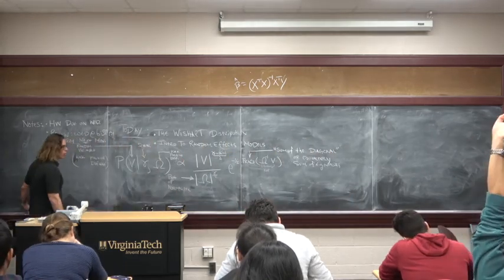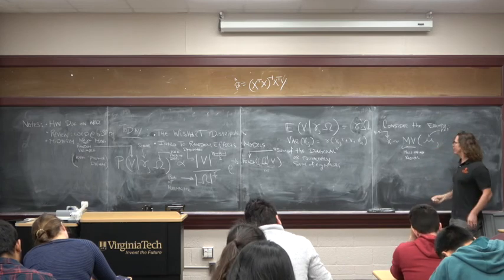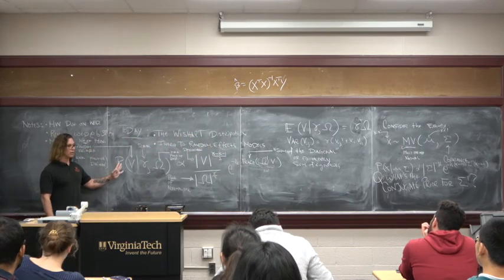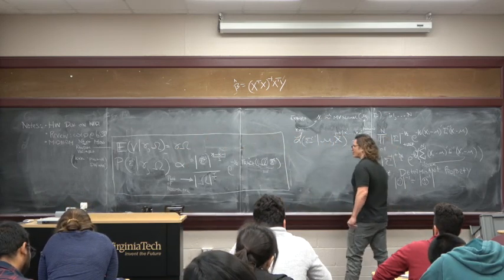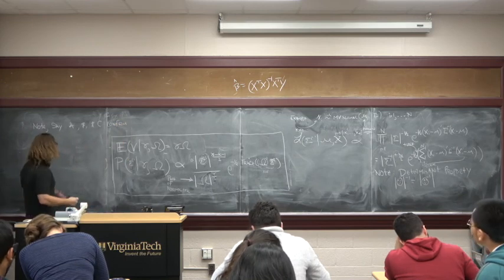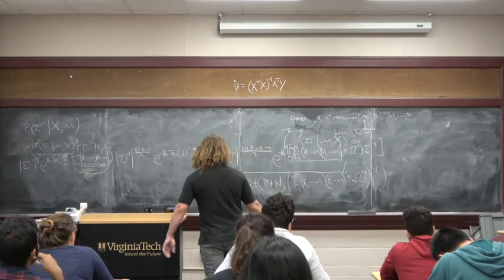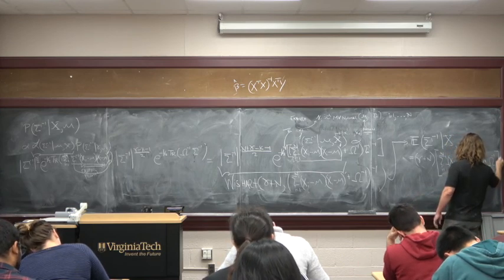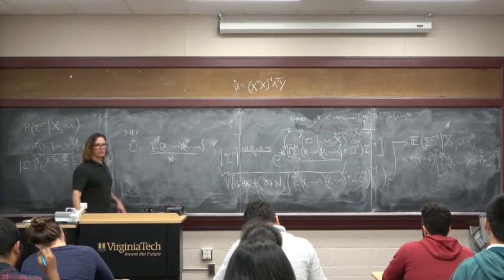Bayesian Statistics 10282019